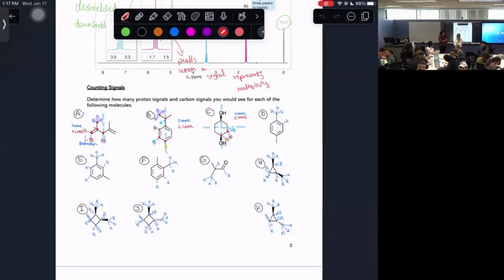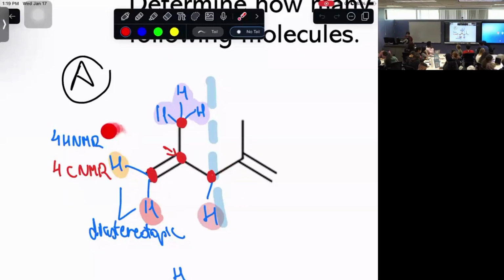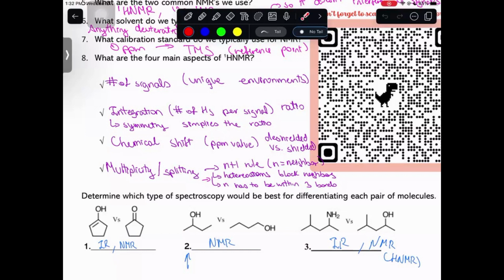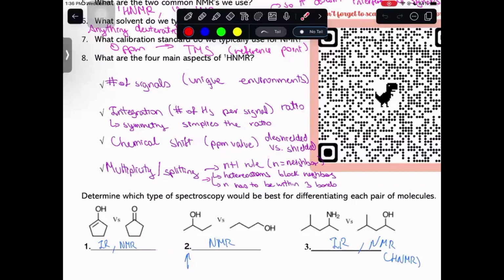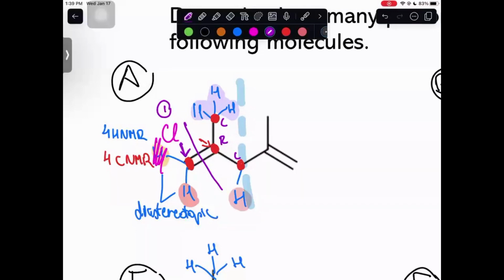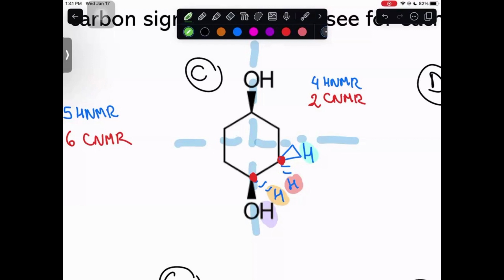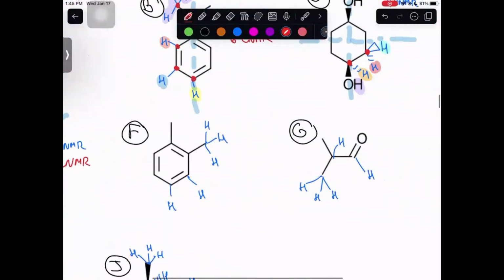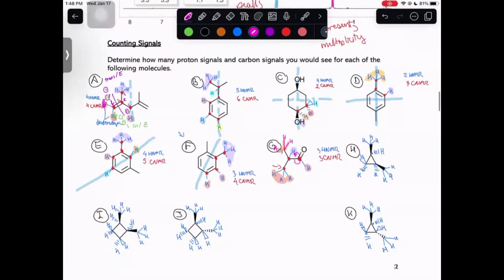Ch 9 - part 2 - 01/17/24